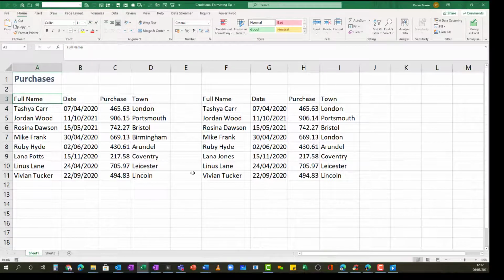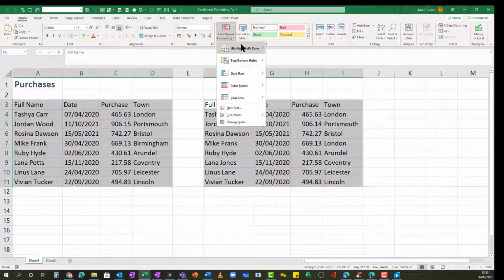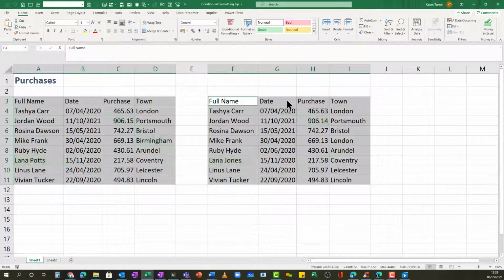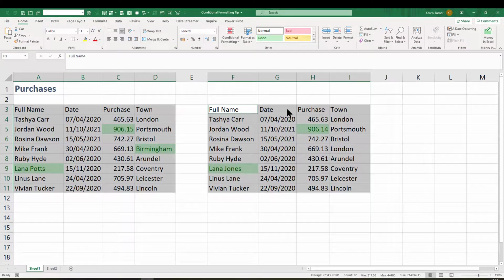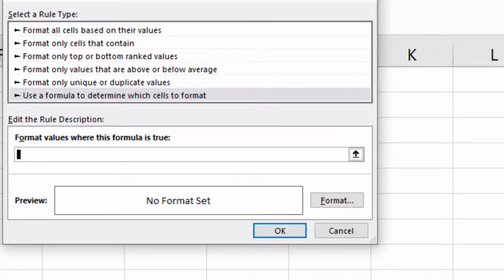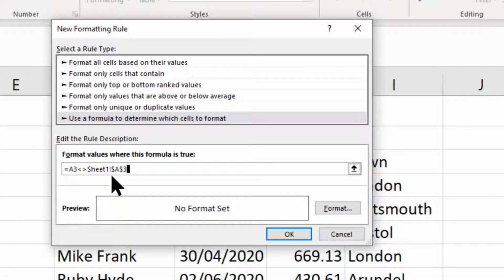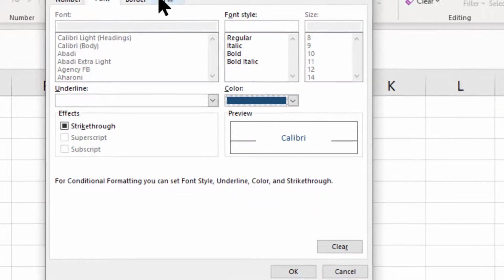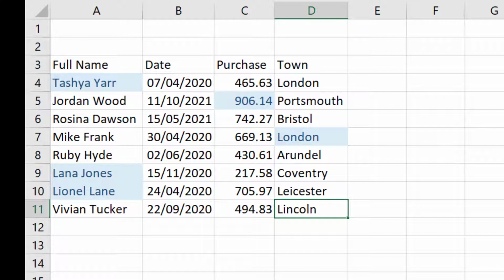Conditional Formatting Unique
A simple tip to allow you to identify with Conditional Formatting unique values in two lists that should have been identical.